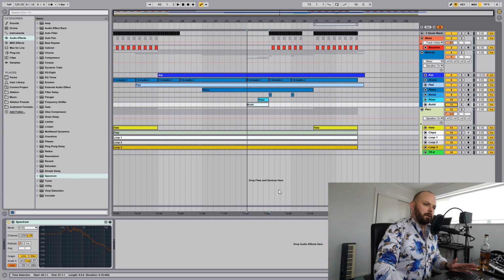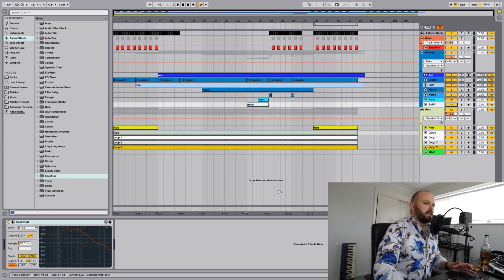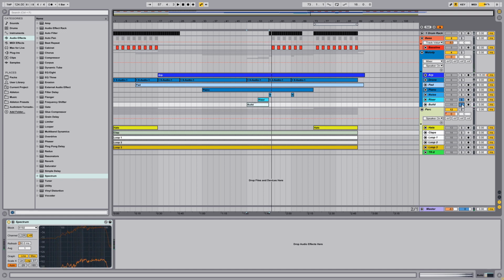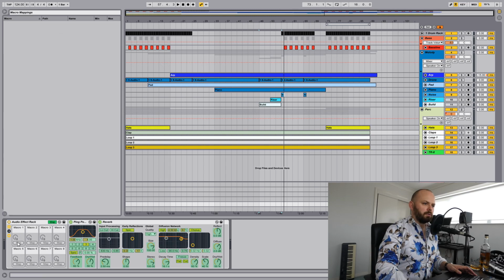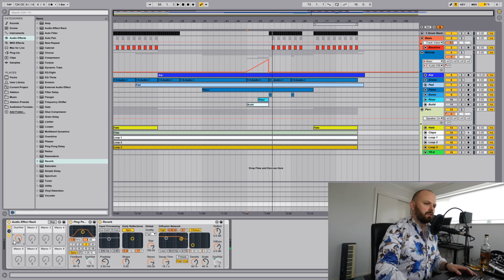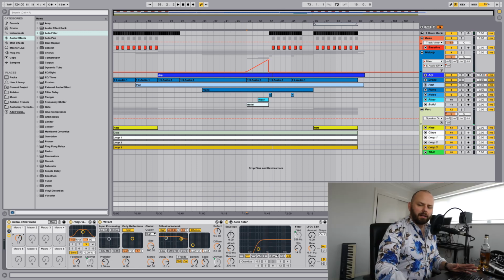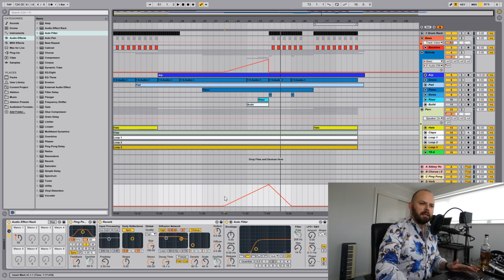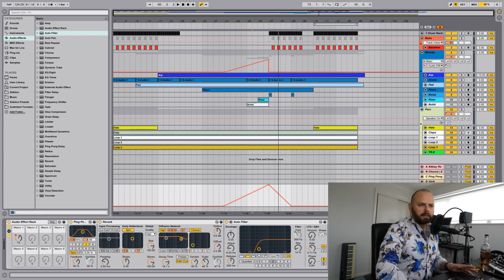Creating Massive Builds Using Effect Racks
In this video, I’m going to show you how to use effect racks within Live to create huge builds

You are going to learn how to:
● Use Ableton's effect racks and assign macros
● Understand how the melodies and sounds within your track can be utilised as a source for enormous effect sounds
● Blend these sounds within the rest of your track
● Use automation to create tension